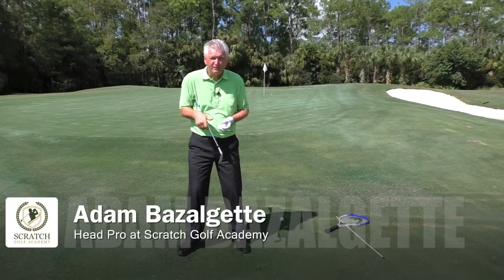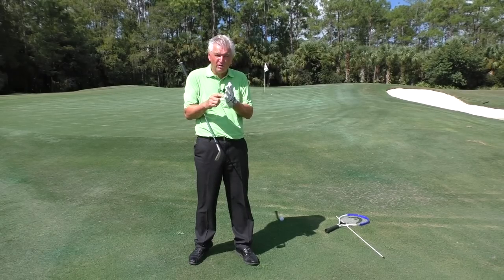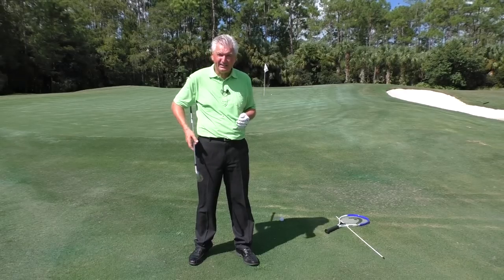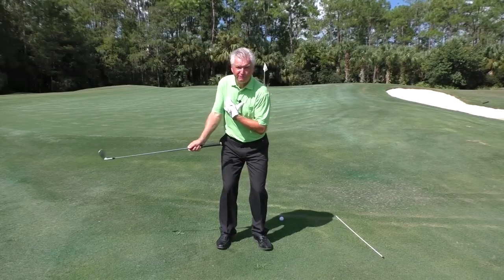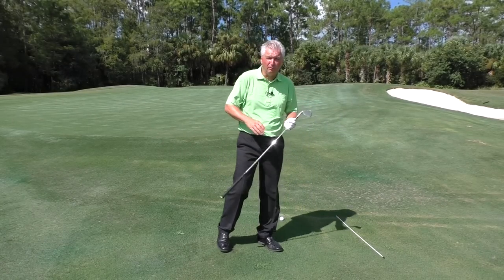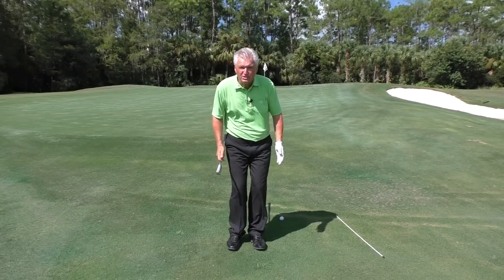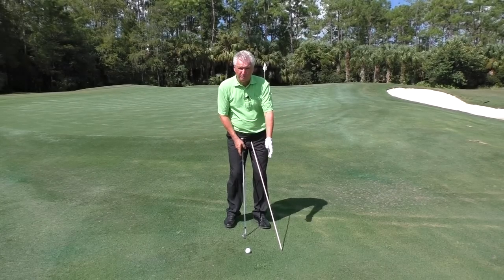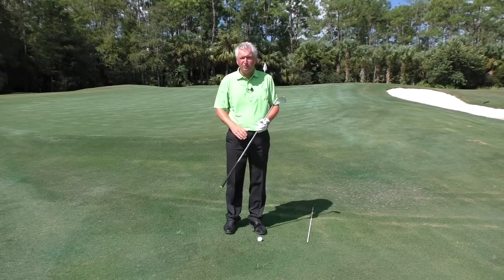HOW TO CHIP A GOLF BALL ONTO THE GREEN - SIMPLE TIPS TO HELP YOU CHIP GOLF BALL BETTER